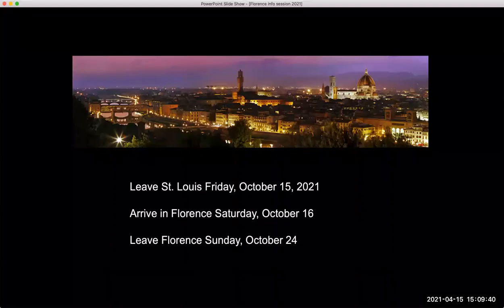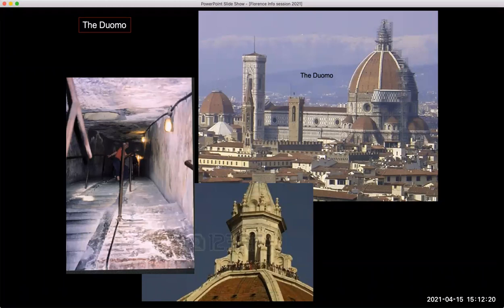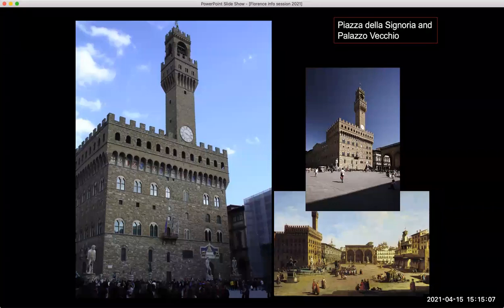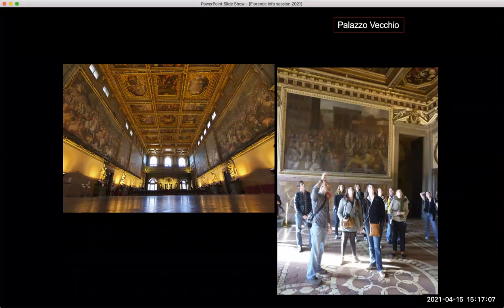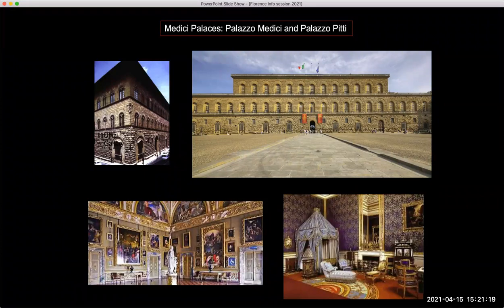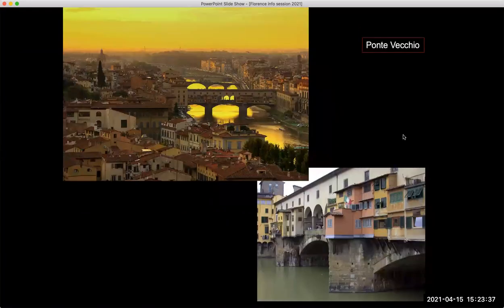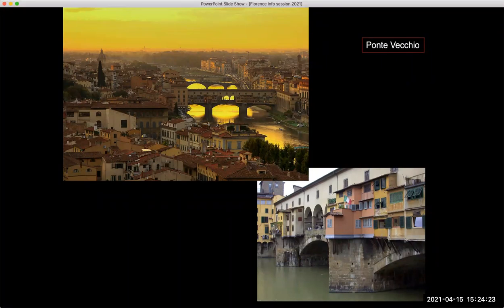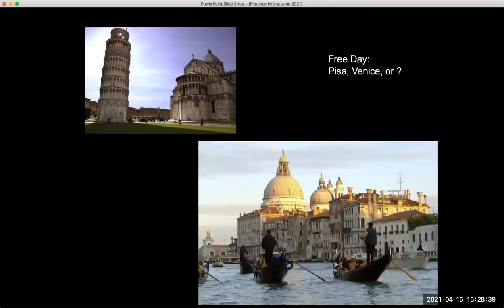Florence in the Renaissance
ARHS 2000
Florence, Italy